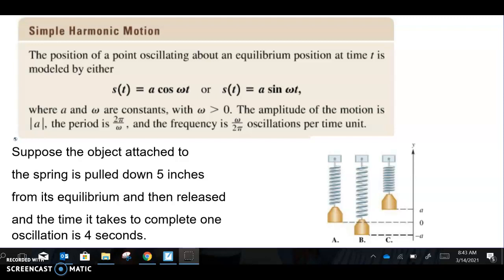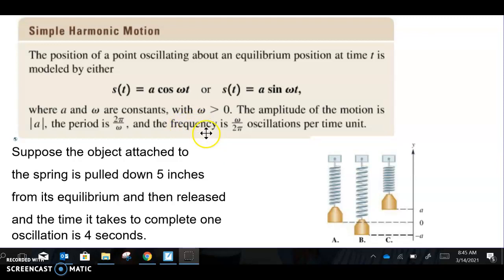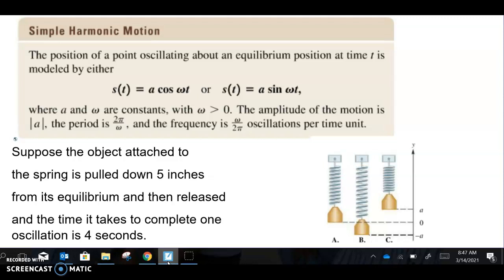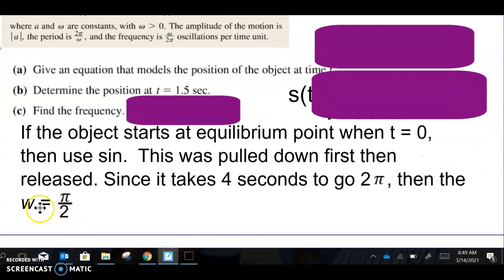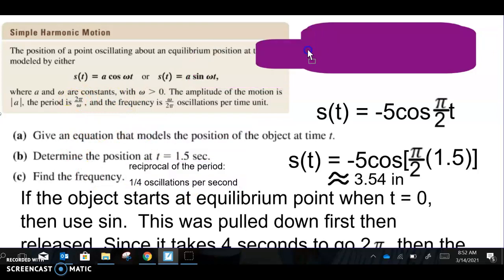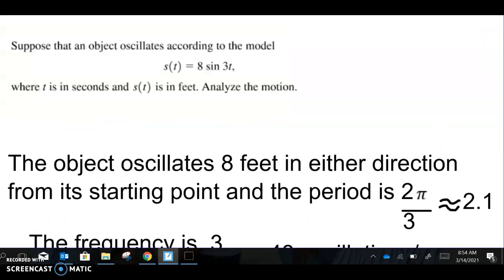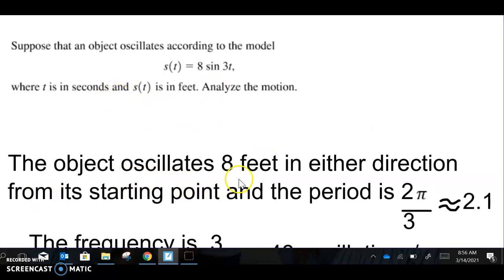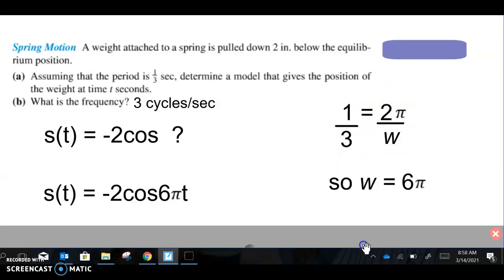Trig 4-5 Simple Harmonic Motion